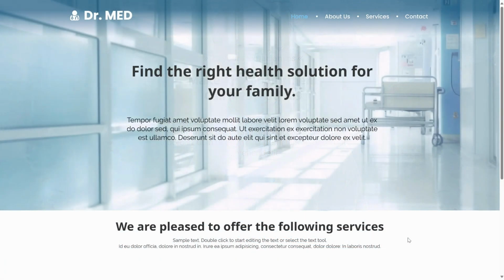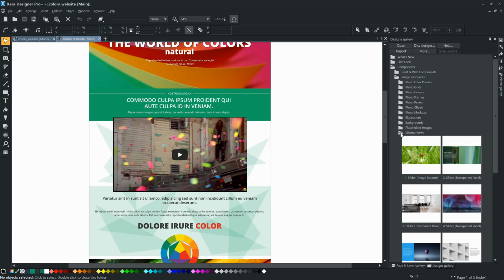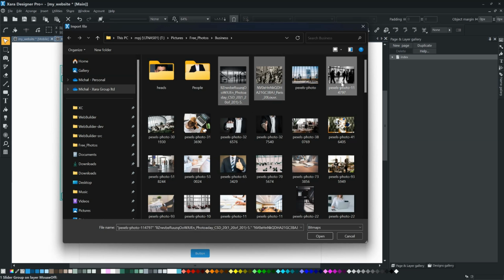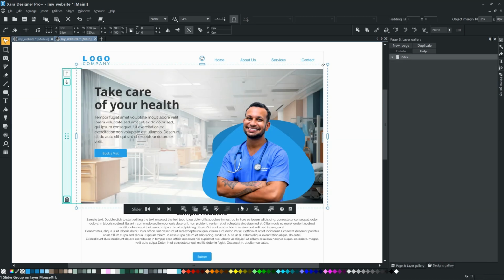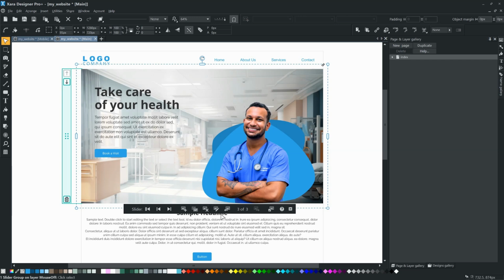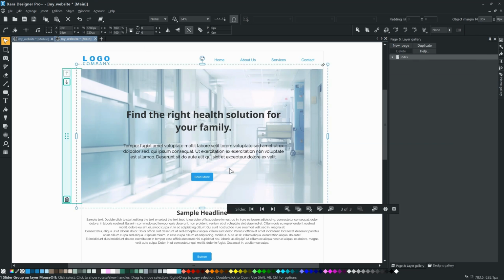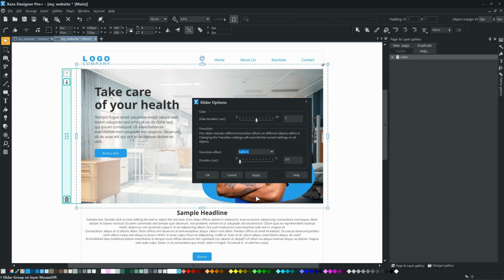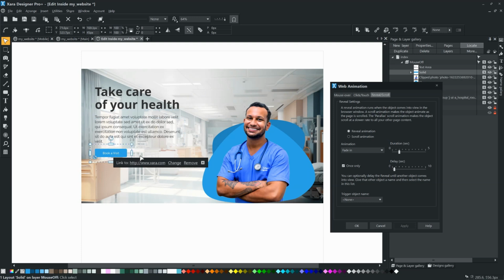How to use sliders in your website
In this tutorial you'll learn how to use Website Sliders in Xara Designer Pro+ and Web Designer+ exclusively available in version 24.1 and newer versions included with the Plus subscription.

Sliders let you show images, videos, or other content in a neat, space-saving way. Great for grabbing attention and making your site look modern.